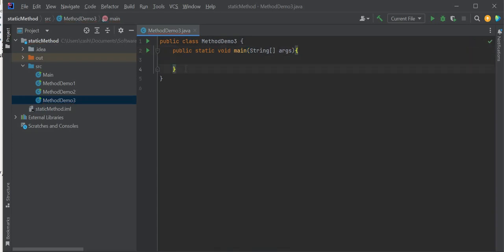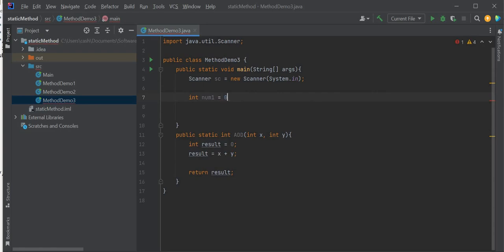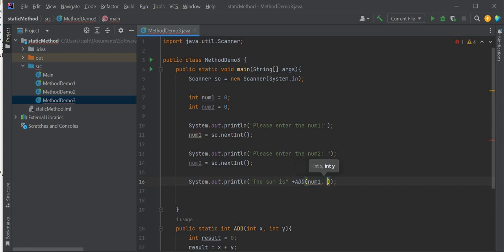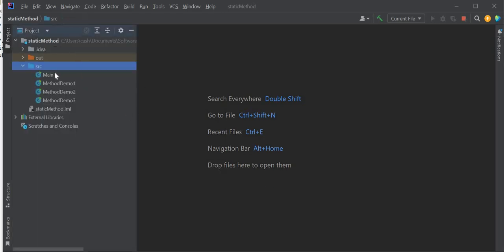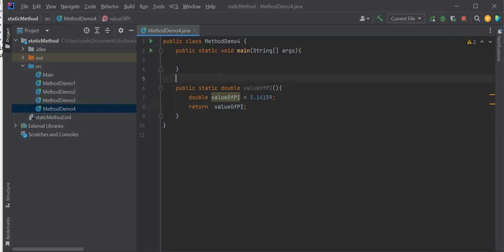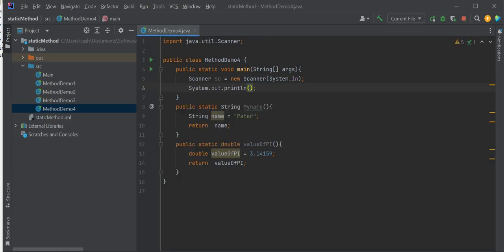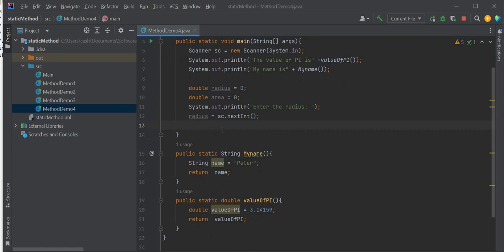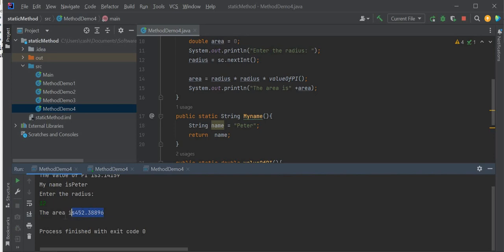java programming static methods part1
Static methods is frequently use in java programming and it is important for you to grab this concept. In this video, I explained with examples how static method can be used in void, String, integer and double to perform some operations. Stay tune for more videos about complex problems and solutions about static method.

Thanks